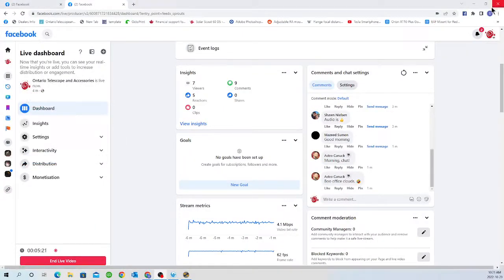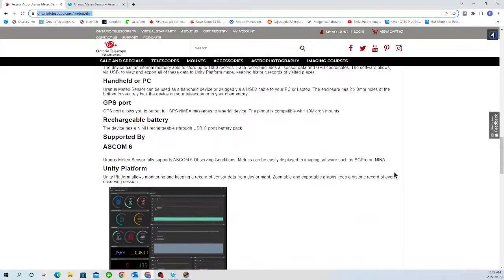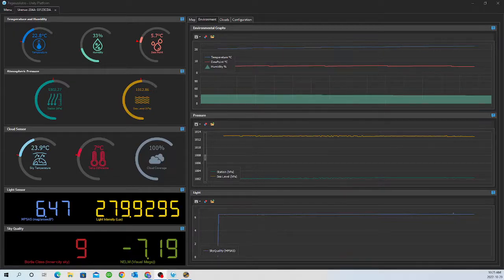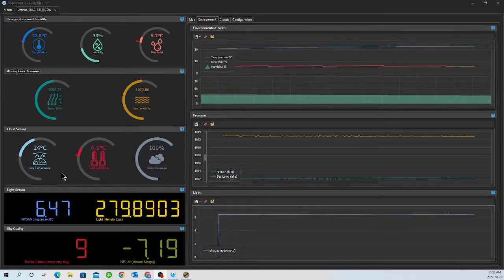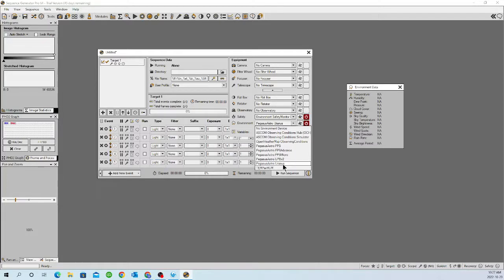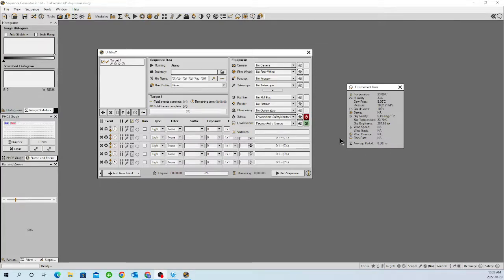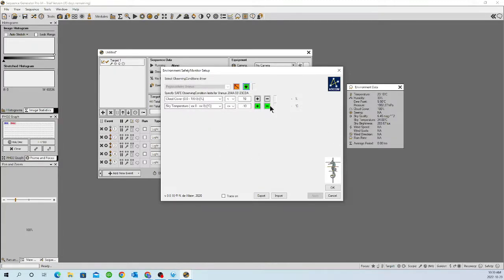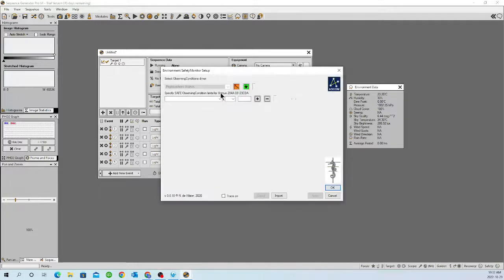Pegasus Astro Uranus Meteo Sensor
Don't let some clouds get in the way of Imaging Session.  Find out how to use the Uranus Meteo sensor with your imaging software to save your imaging session.

Correction. The GPS is built in, and doesn't need an external module.